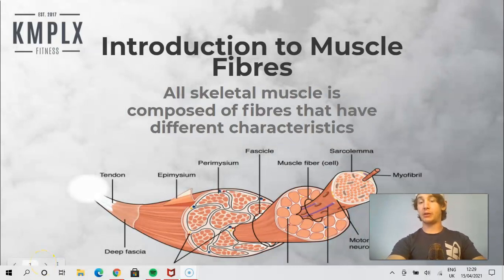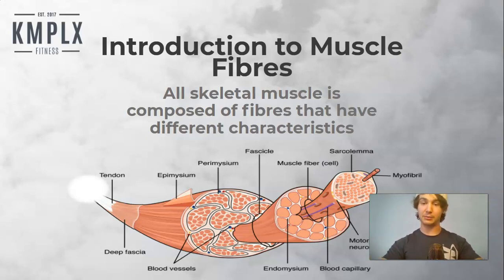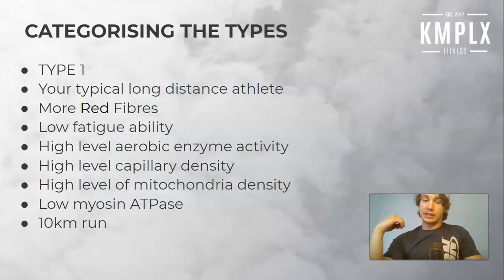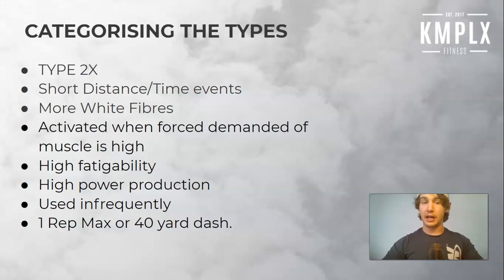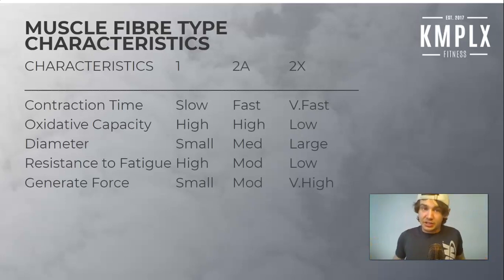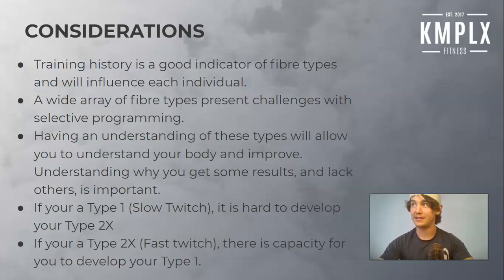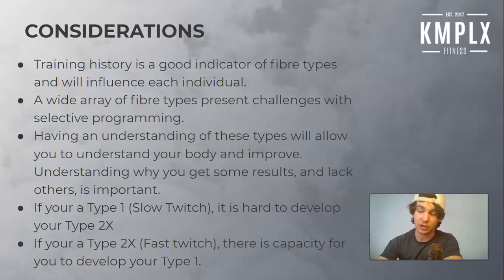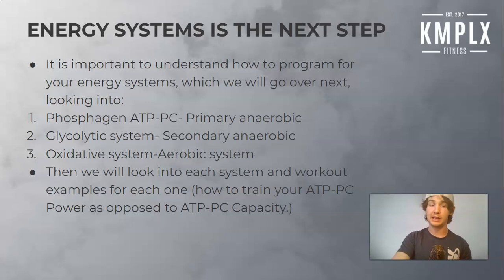KMPLX Fitness- Introduction to Muscle Fibres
a quick overview of muscle fibre types